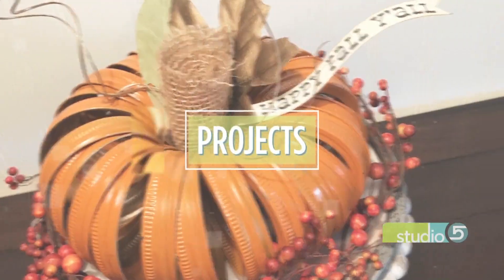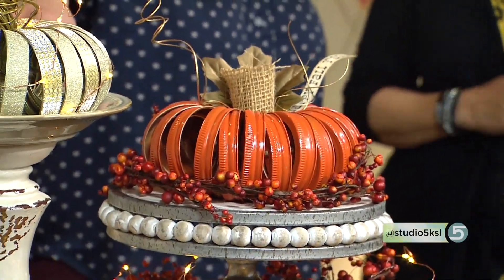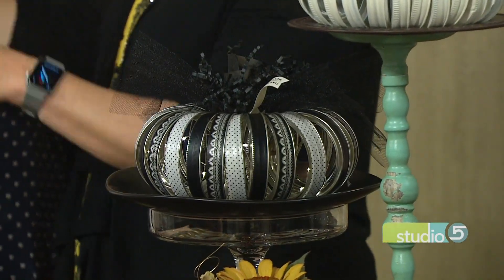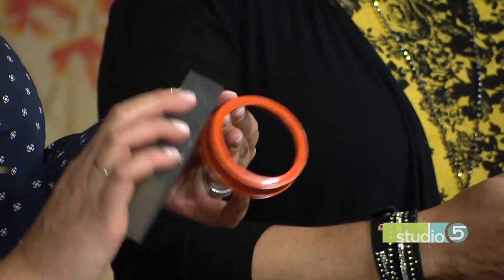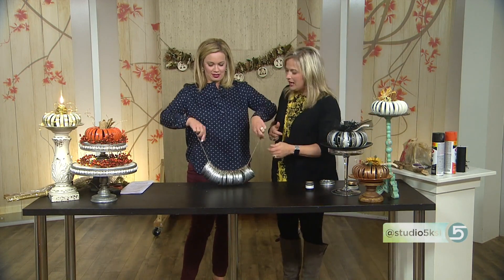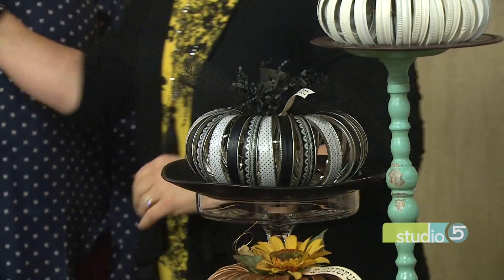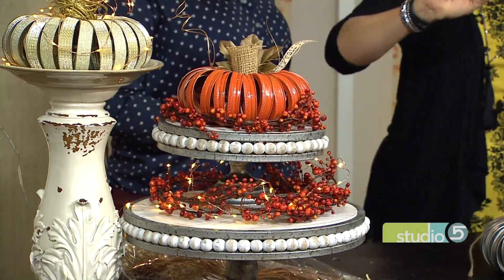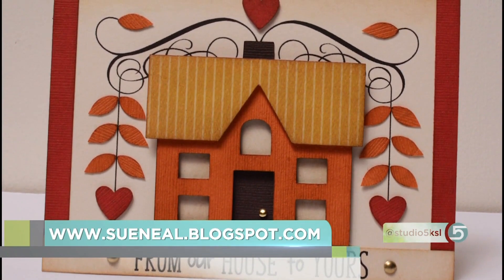These Cute Pumpkins are Made From Upcycled Mason Jar Rings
If you can appreciate a good upcycle, this project is just for you. Cute pumpkins that will last you from now until the end of November.

Sue Neal shares how you can turn mason jar rings into fall decor for your home.